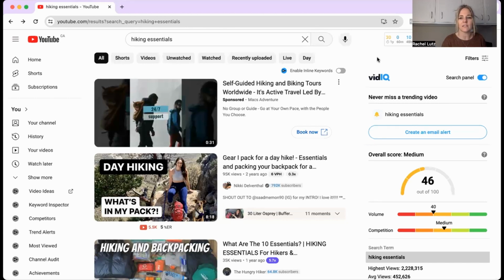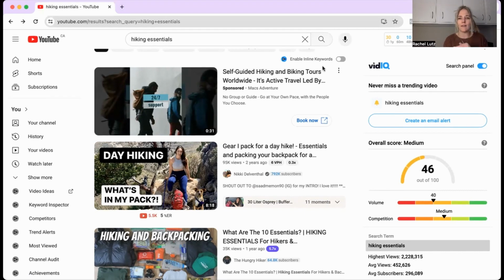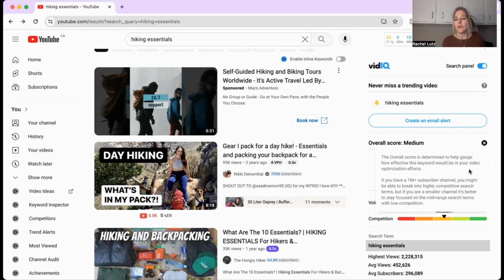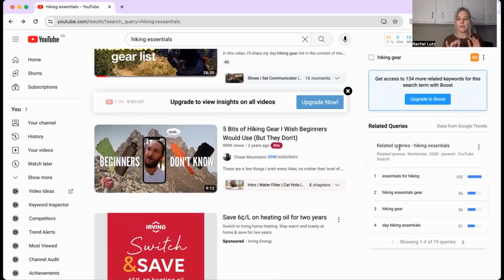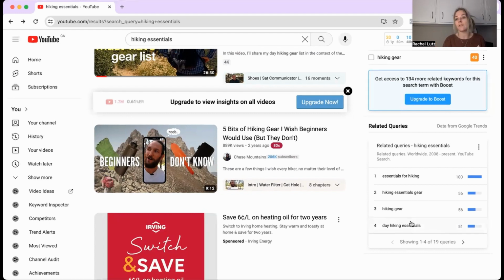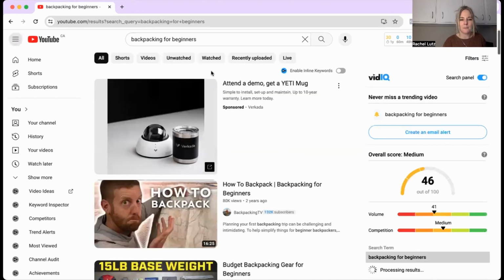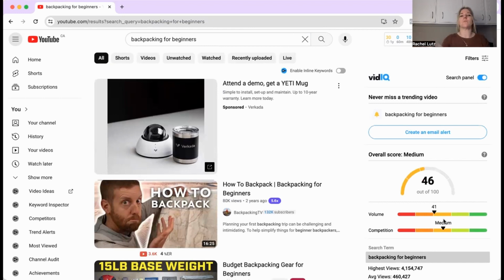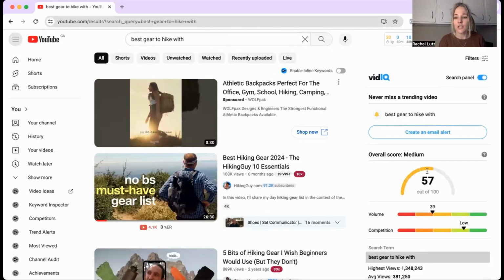HOW TO WRITE A CLICKABLE TITLE (and decide on a GREAT thumbnail)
Not sure how to design clickable YouTube titles and thumbnails? I spent this week studying what goes into YouTube thumbnails and titles and what it takes to make viewers want to click on them.

Week 5 not only has us diving into clickable titles and thumbnails, but also a little into VidIQ and other possible tools to invest in if you’re serious about creating YouTube videos.

In week 6 we will take a look at what goes into outlining and scripting your YouTube videos the right way.

TIMESTAMPS
0:00 - Intro
1:42 - Clickable Titles & SEO
3:18 - VidIQ benefits for Clickable Titles
10:30 - Thumbnails
15:16 - Three possible tools to invest in when creating YouTube videos